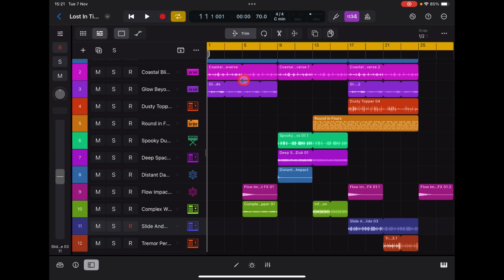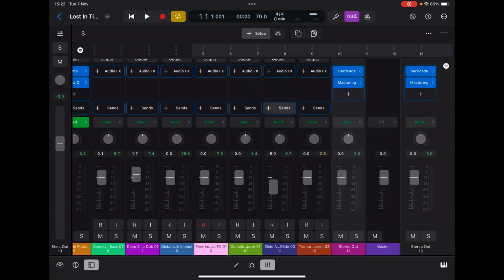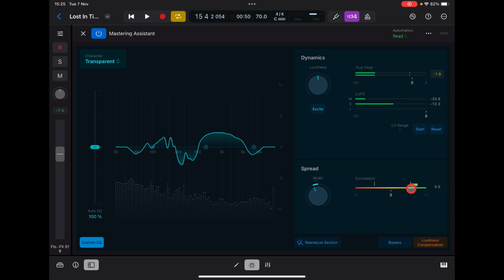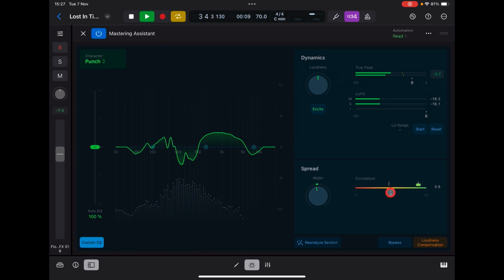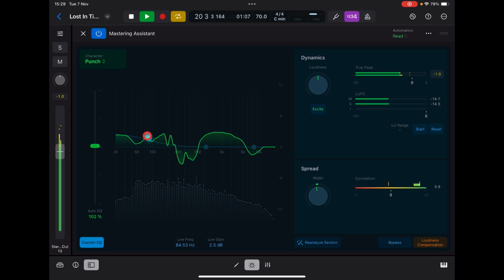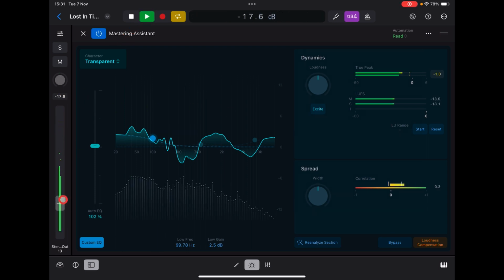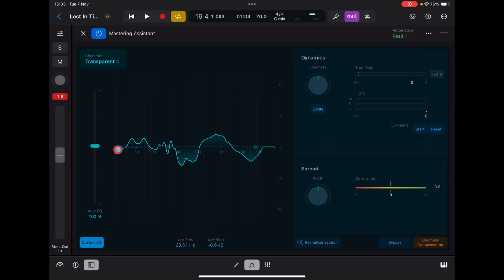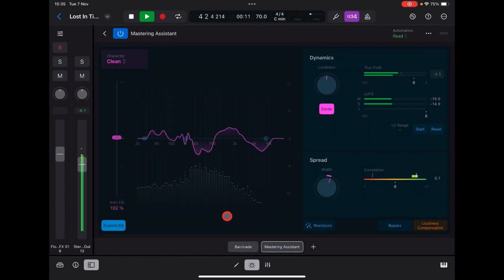Logic Pro for iPad - 1.1 Update - The Mastering Assistant - Tutorial & Demo